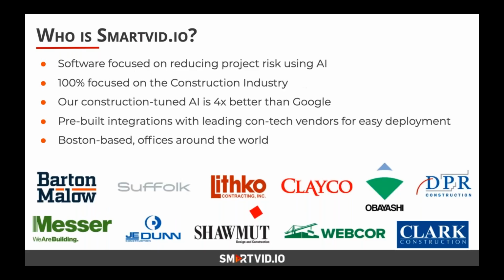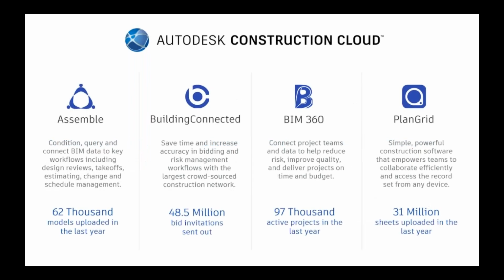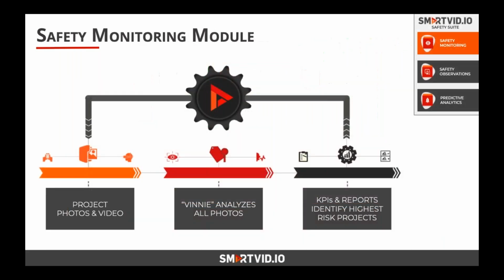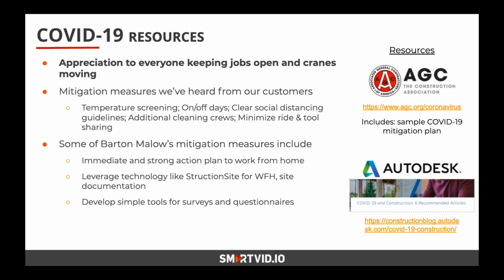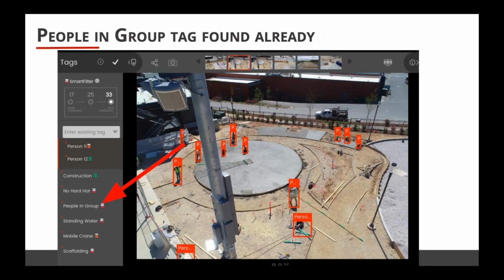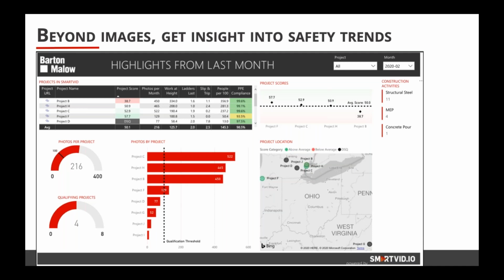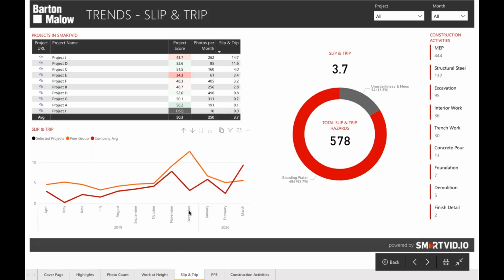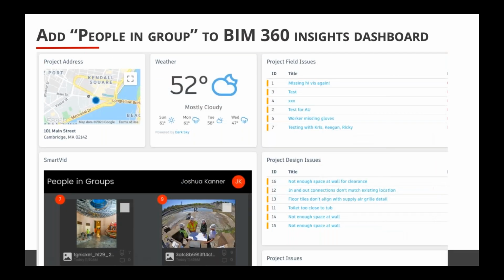How Barton Malow is improving safety and reducing COVID19 risk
Barton Malow Senior VDC Manager Ted Jennings will present Barton Malow's experiences working with Newmetrix and Autodesk to continuously reduce project delivery risk across the organization.